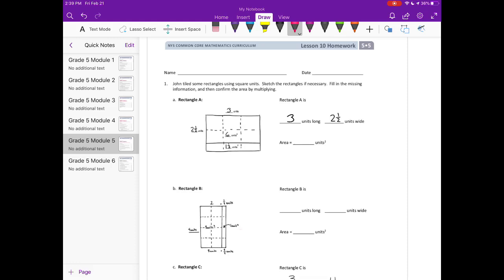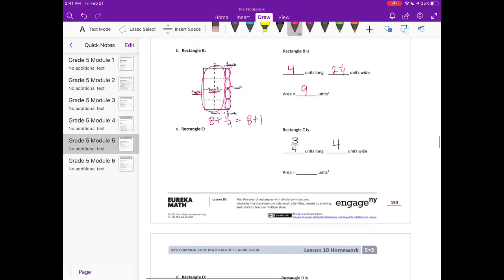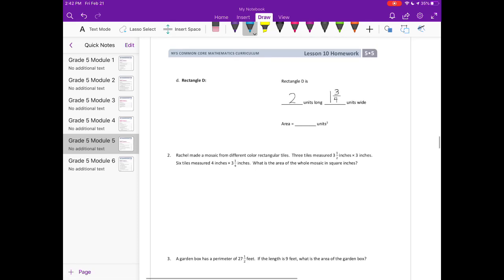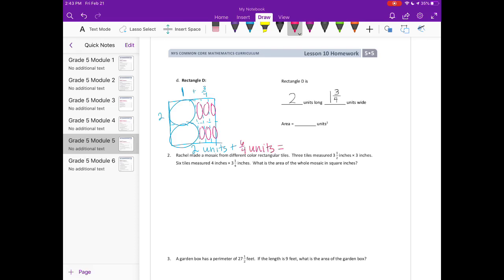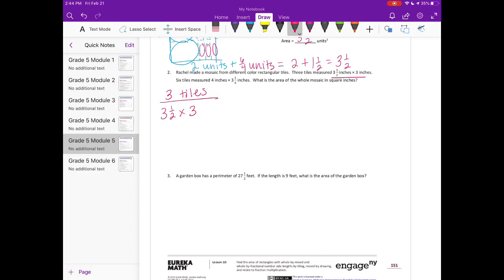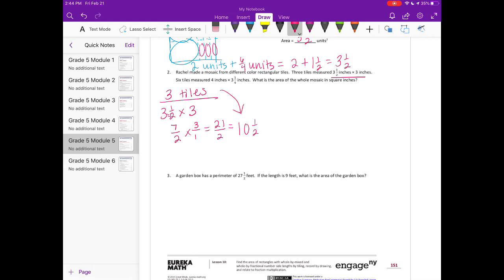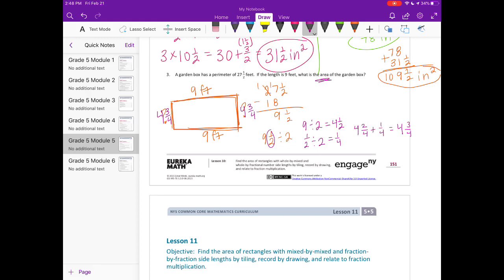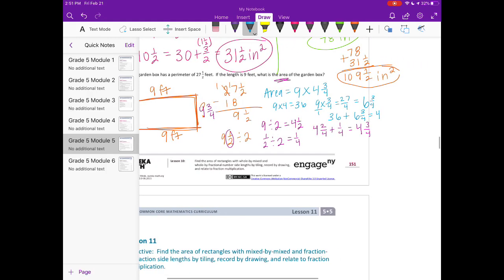Engage NY // Eureka Math Grade 5 Module 5 Lesson 10 Homework